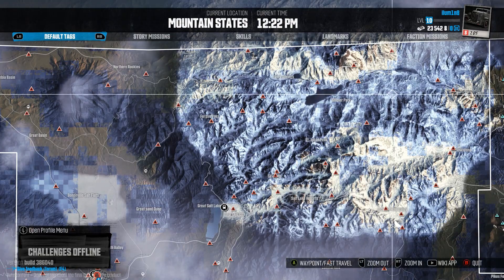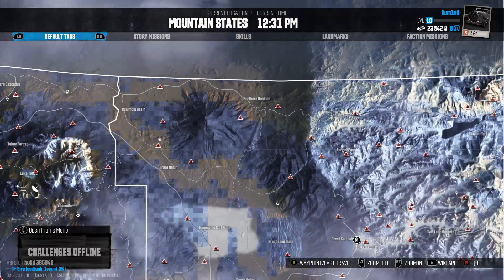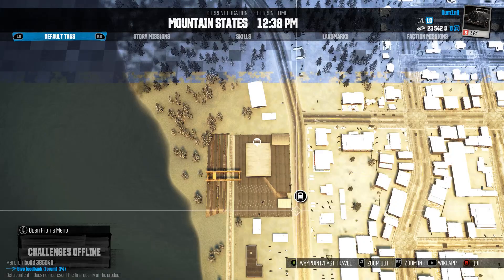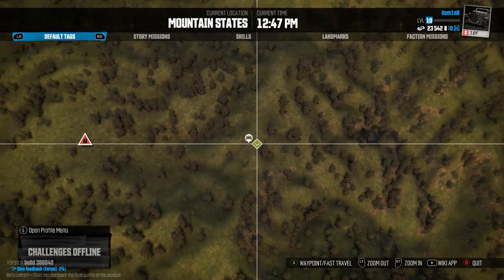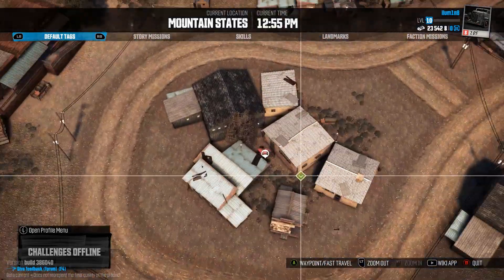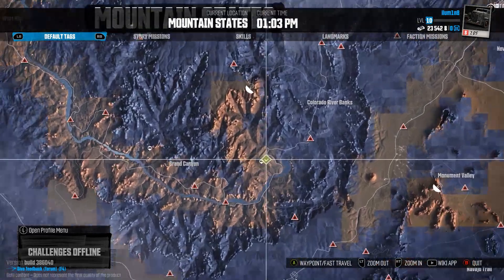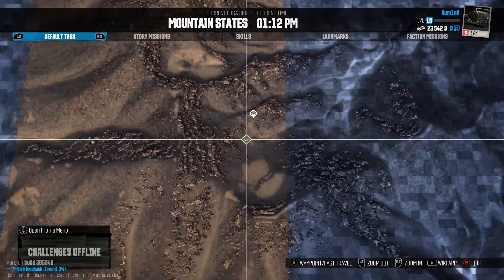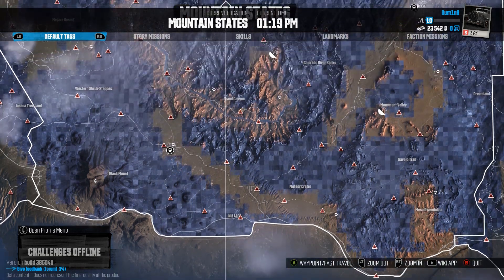The Crew - Mountain States Kit Car Part Locations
Join ilumin8 as he guides you in Ubisofts new MMO racer “The Crew” to find all 20 of the Mountain States kit car parts which are needed to create the Buggy Raid Spec.

■ Game Info

■ Music